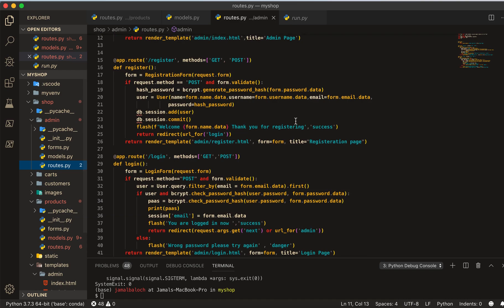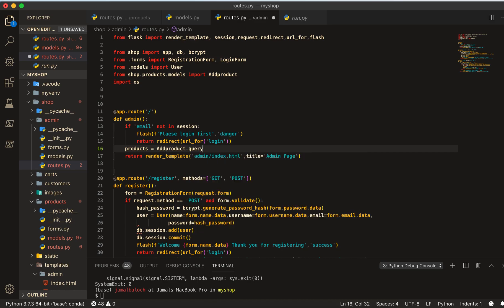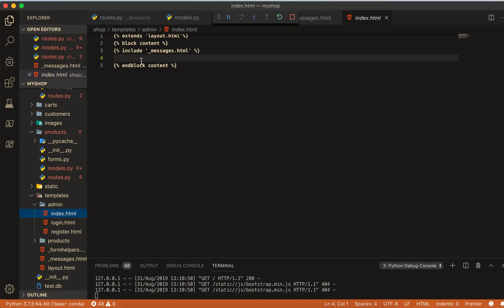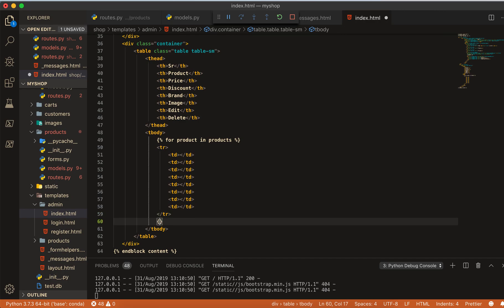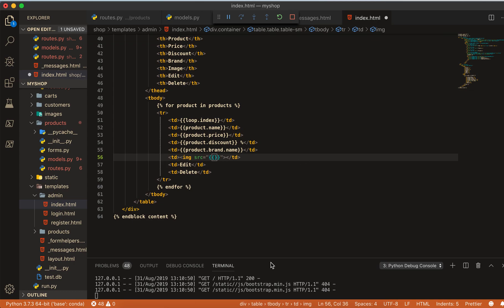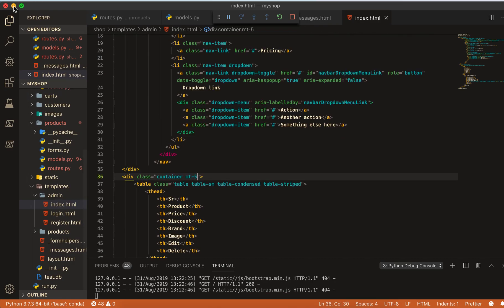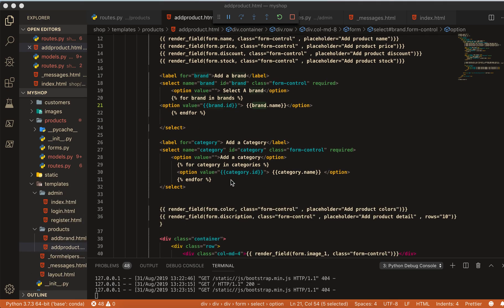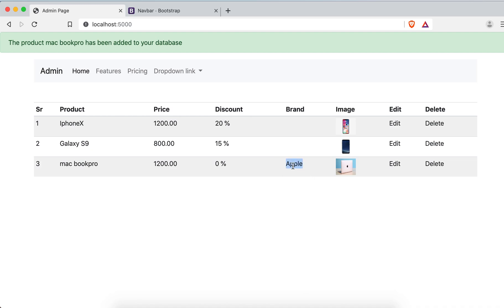Ecommerce website online shop display products in admin page coding python tutorial part 12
in this video we will display  products in admin page there user can  add, delete, update records coding python tutorial